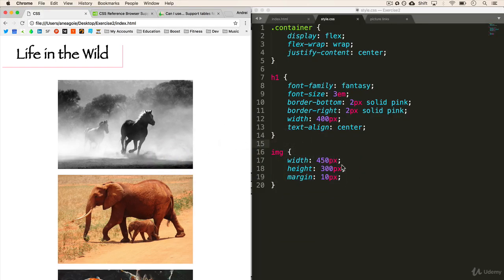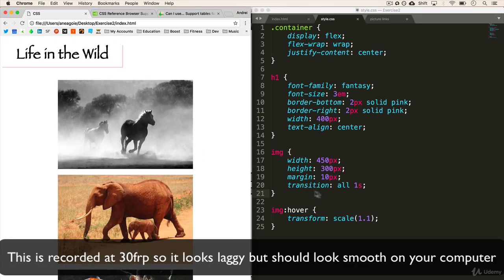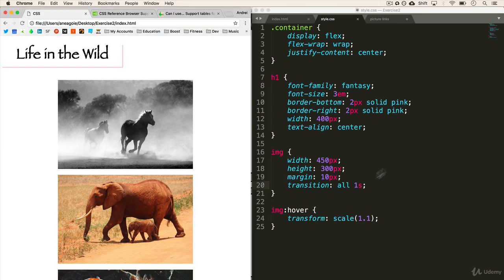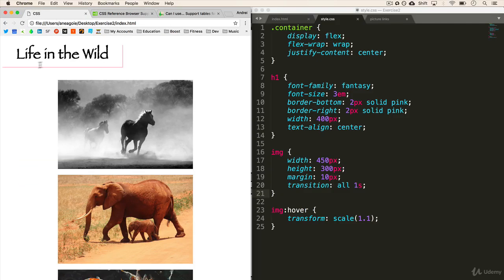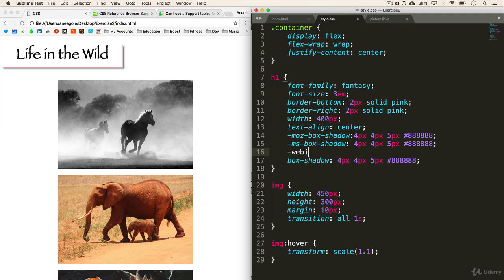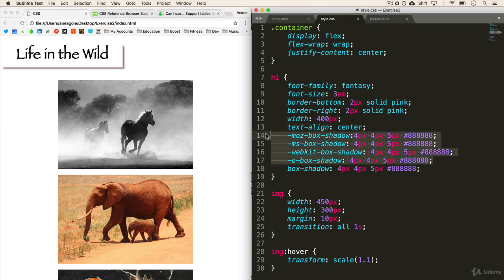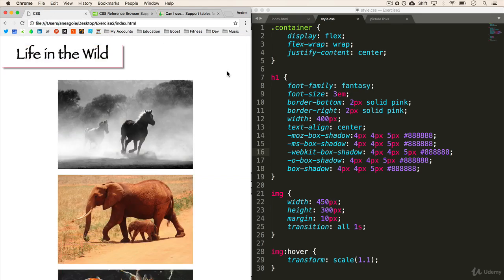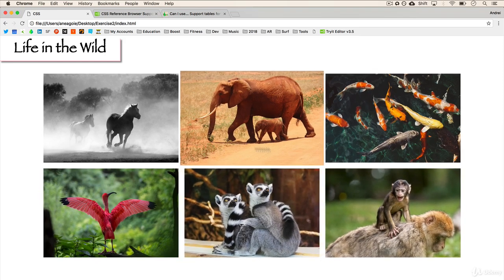5 CSS 3 | Learn JavaScript | Complete web developement course